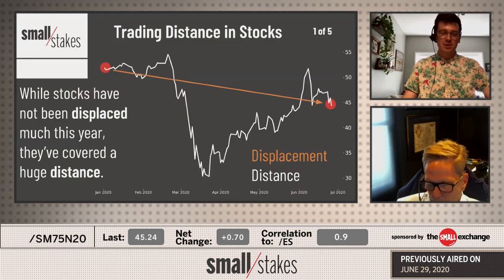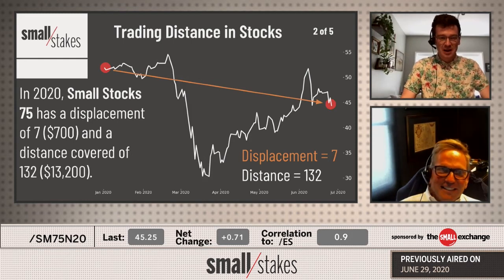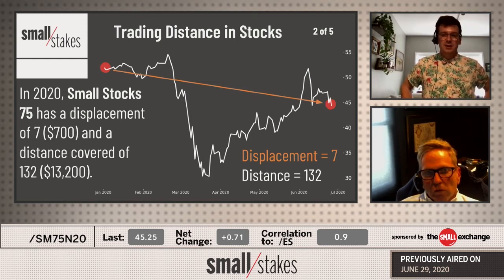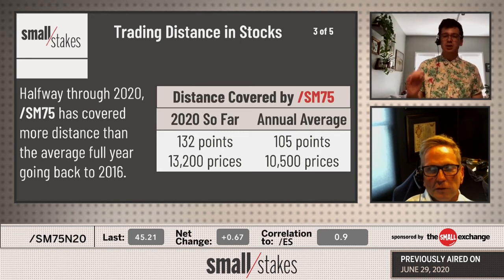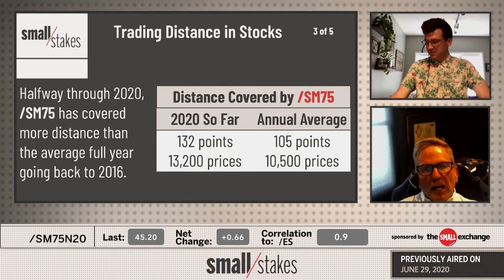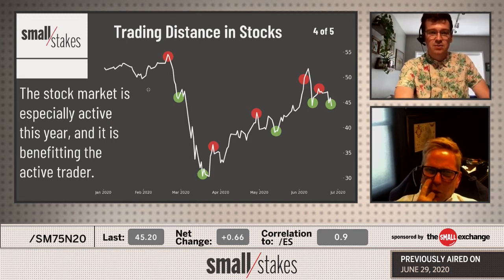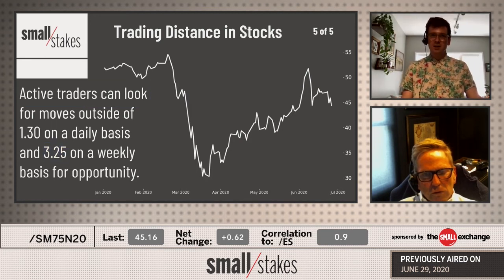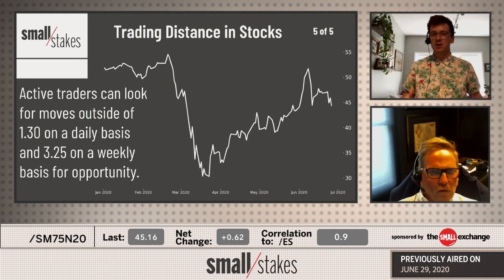Trading Distance in Stocks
Time to break out your physics 101 skills as Pete and Frank show opportunity in actively trading markets that have travelled large distances with little displacement. The guys go deep on the Small Stocks 75 and the distance it has covered in the first half of 2020.

Frank finds that the first six months of the year have seen more distance than the average twelve month period. He goes on to show how this benefits the active trader relative to the passive trader seeing little long-term change in prices. The duo conclude with some concrete trading takeaways for future physics in the /SM75.

Need a succinct guide to getting started with futures?

To access Small Exchange futures, you will need a futures trading account.  Choose a broker that fits your needs